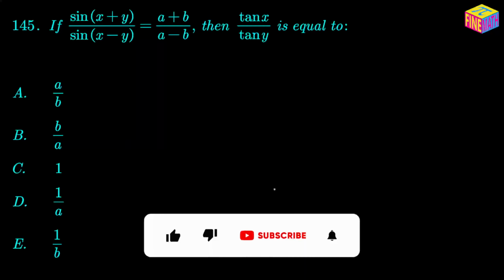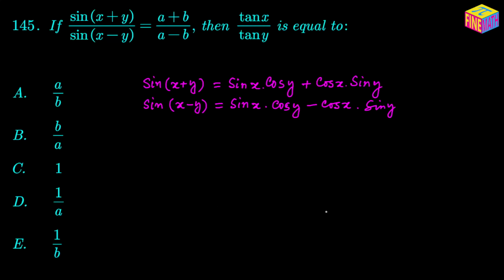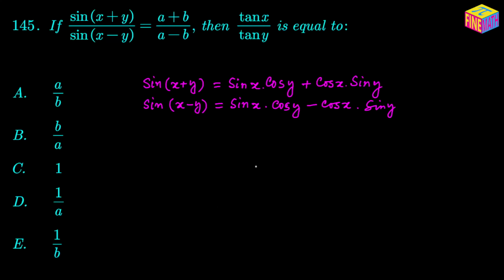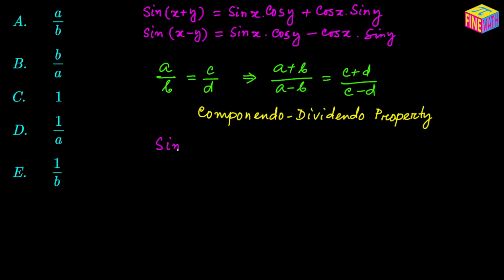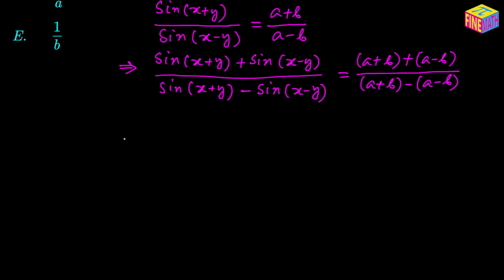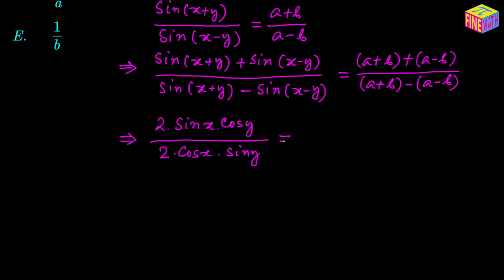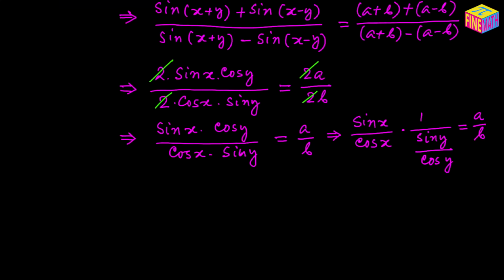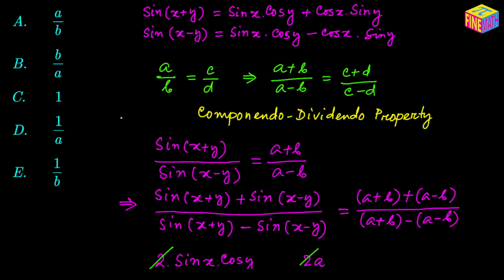ACT Math Practice Problem #145 - A Fun Problem From Trigonometry